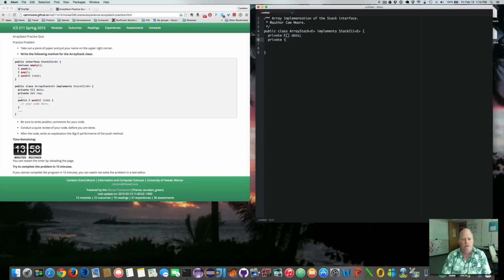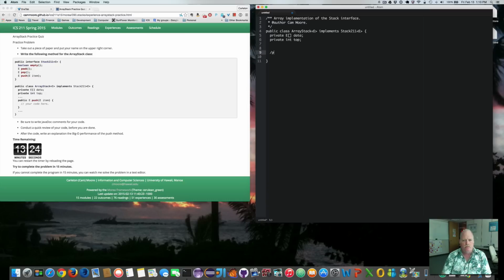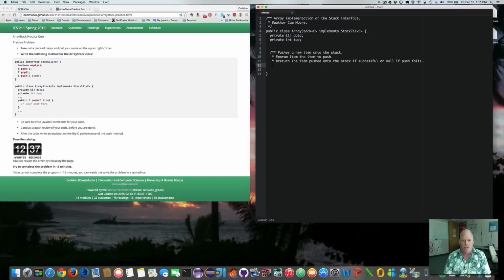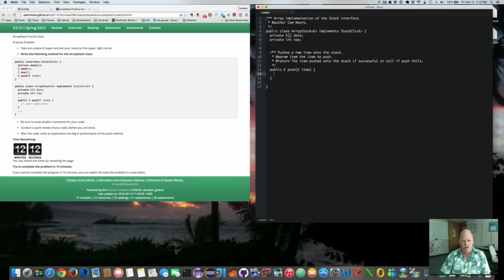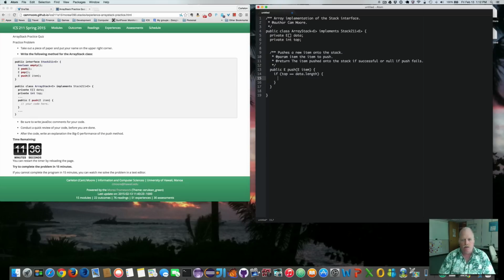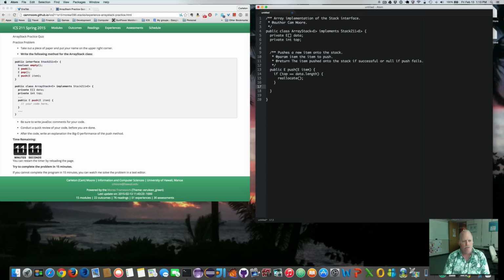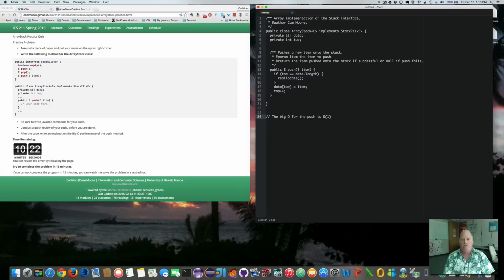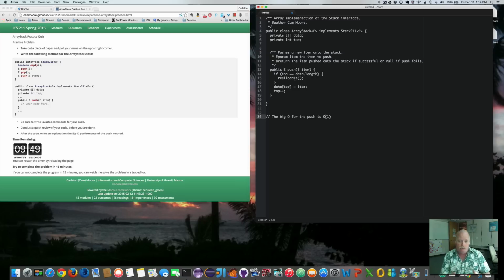Array Stack Practice Quiz